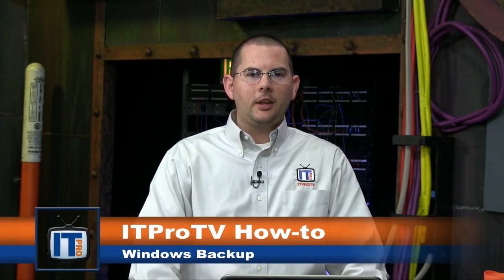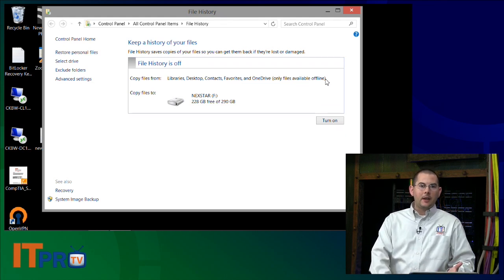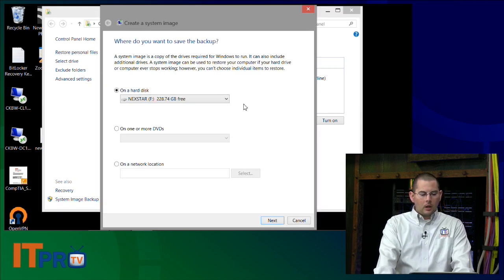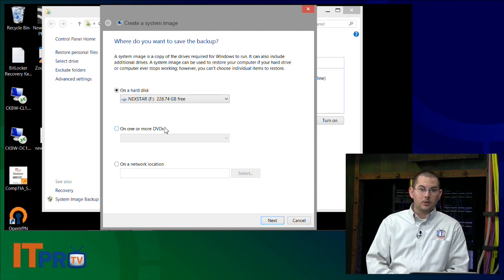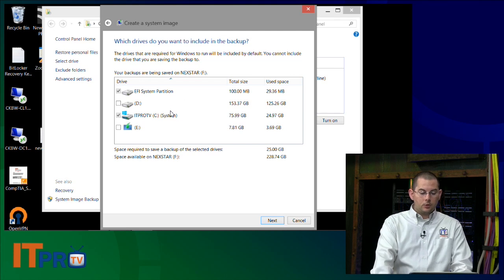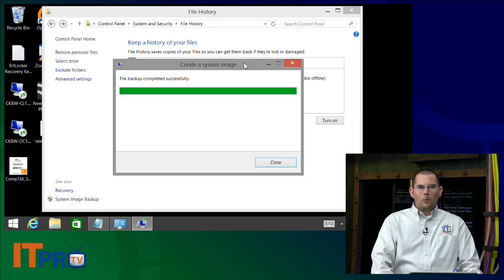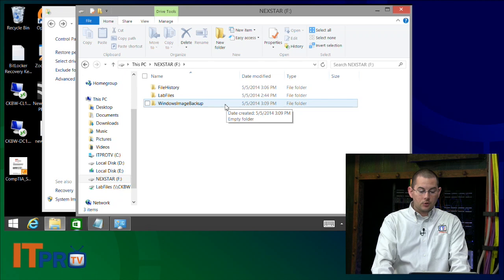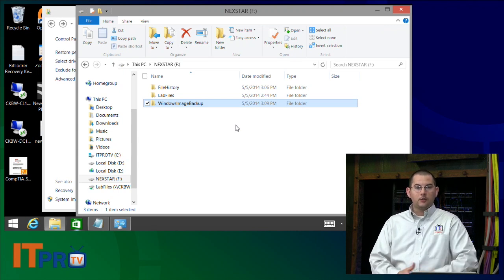How to Create a Backup in Windows 8.1 | ITProTV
As everyone is making the transition to Windows 10, it's important to make sure you have a screenshot or backup of your older machines. In this video, Nate will walk you through the steps to quickly and easily create a backup in Windows 8.1.